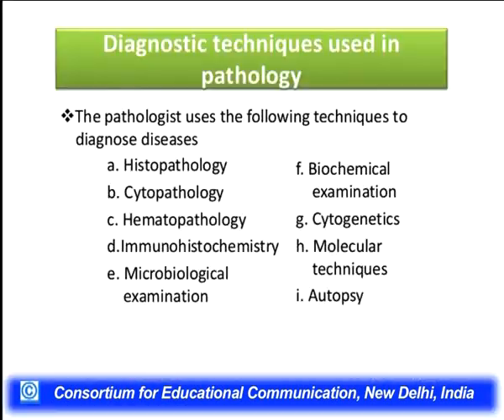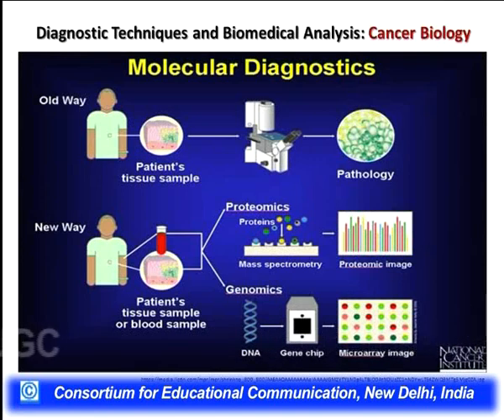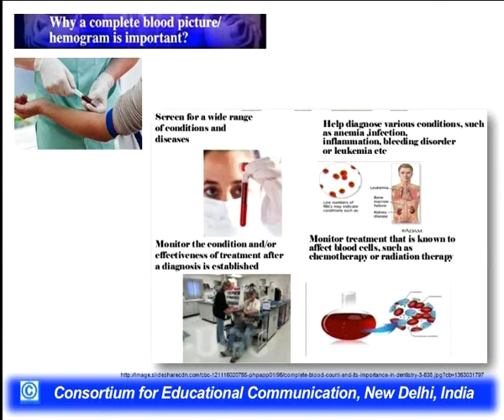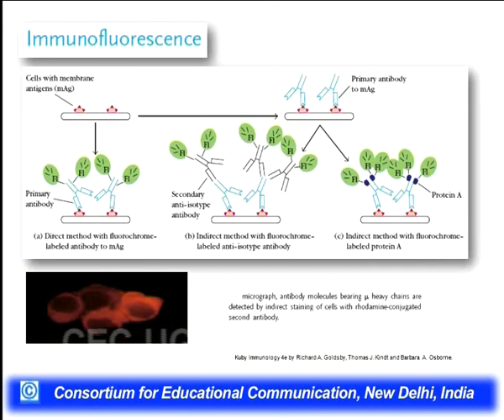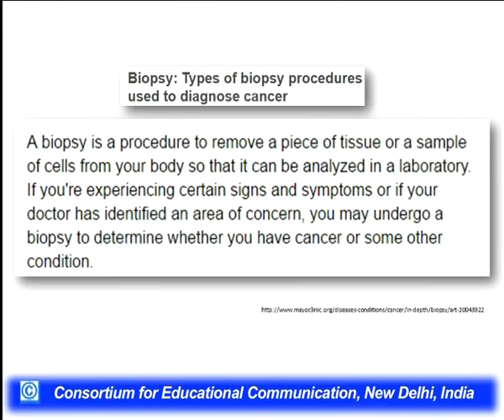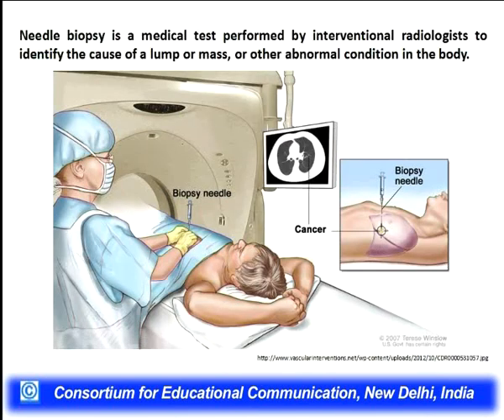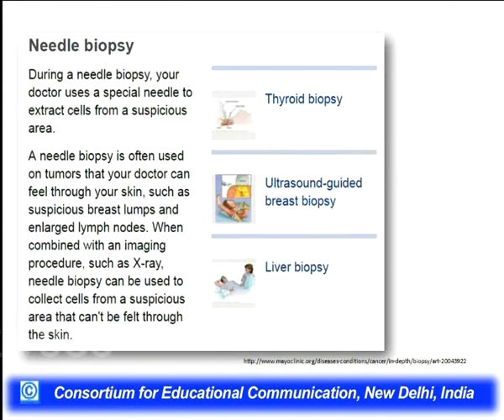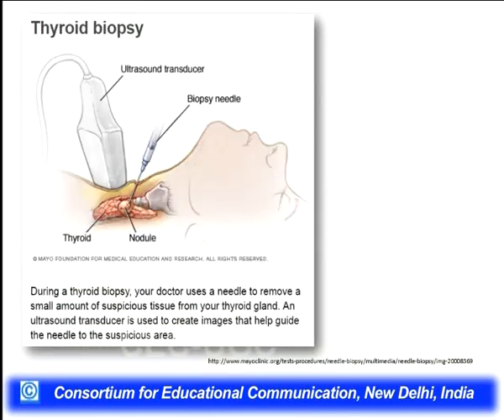Diagnostic Techniques and Biomedical Analysis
This Lecture talks about Diagnostic Techniques and Biomedical Analysis